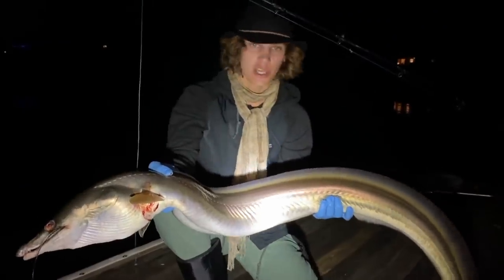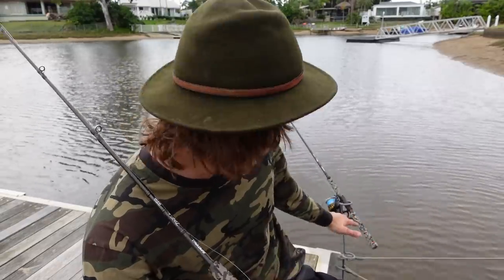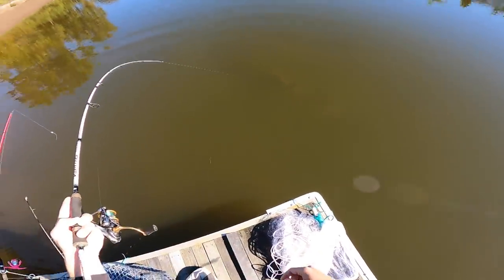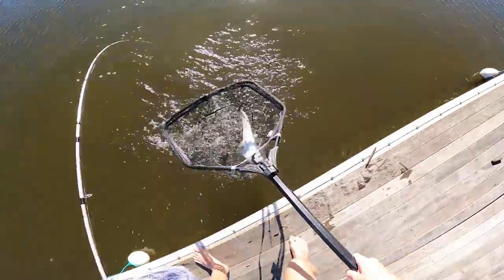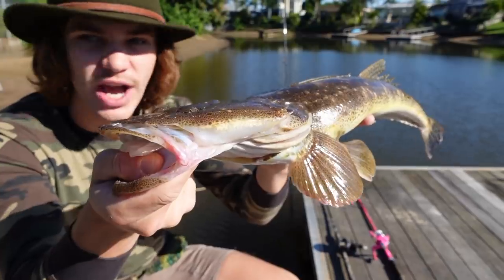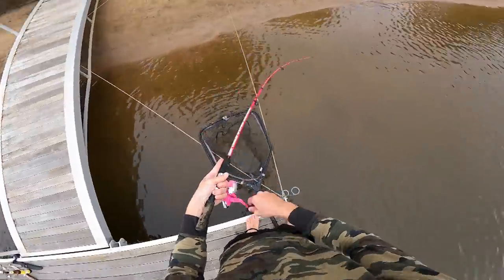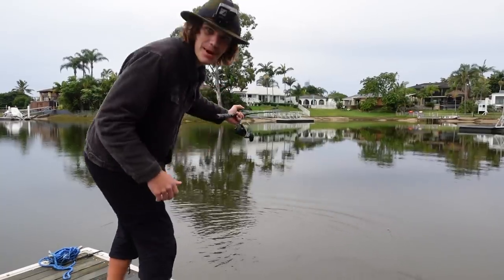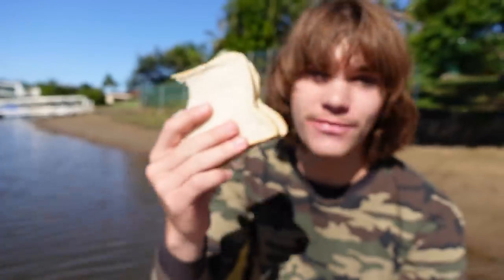River Monster FISHING Challenge in my BACKYARD! (Eating What I Catch)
On this adventure I challenge myself to catch as many RIVER MONSTERS as I can out of my BACKYARD! Including HUGE Dusky Flathead, Mudcrabs, Bream and more.

WHO WANTS TO SEE MORE CHALLENGES LIKE THIS IN THE FUTURE?